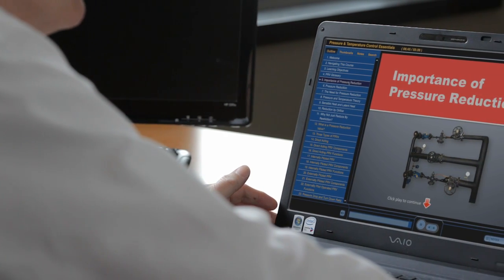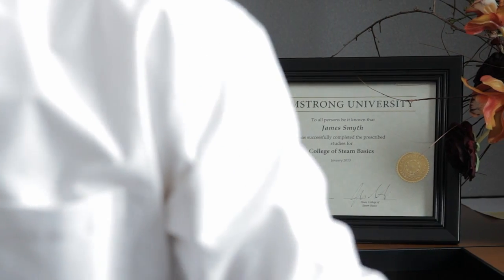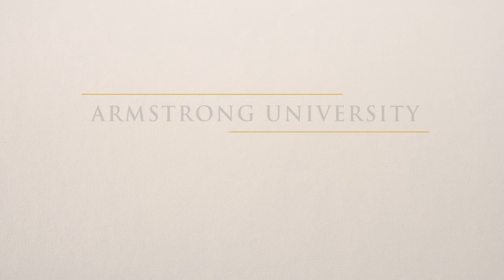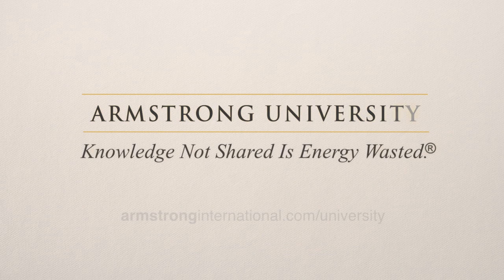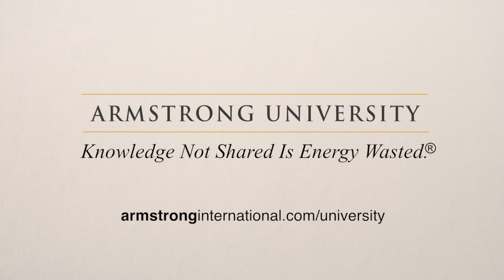Armstrong University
Armstrong International has expanded its global online learning environment to offer open enrollment and continuing education credits for skilled tradespeople, professionals and students through Armstrong University. Armstrong employees, representatives and leading technical experts bring more than 1,600 years of combined experience to deliver a robust curriculum spanning nine ten colleges and 100 courses of study now available